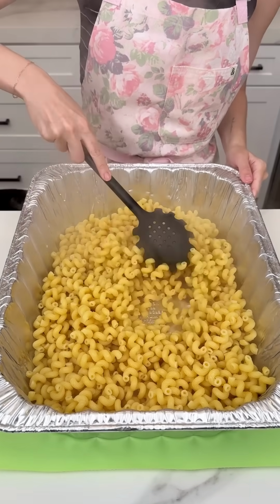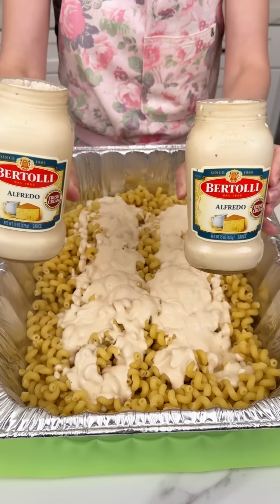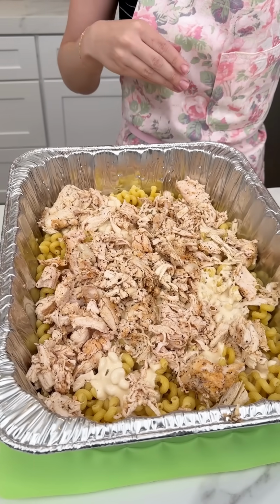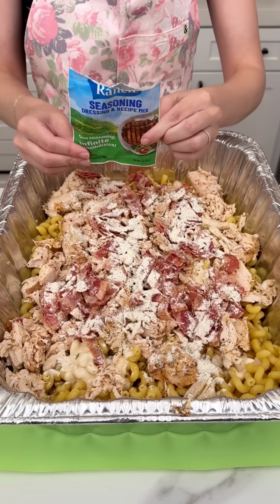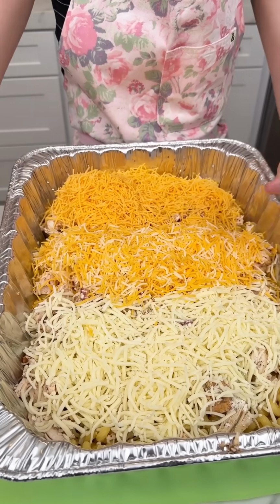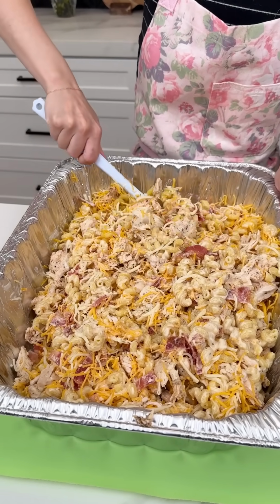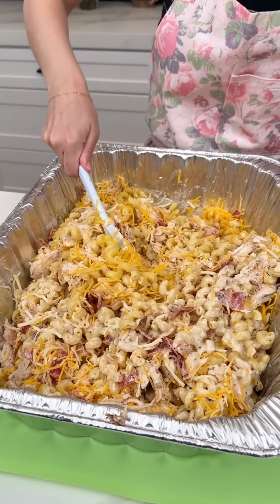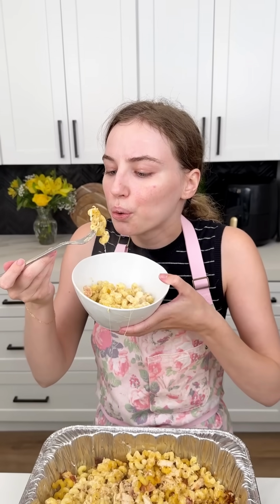Easy dinner to feed a crowd!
I make chicken bacon ranch mac n cheese.